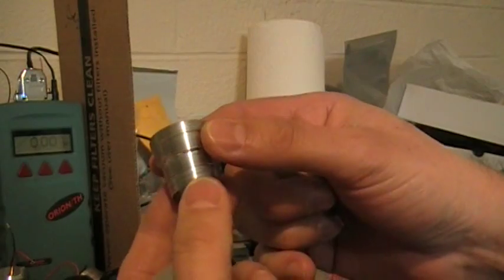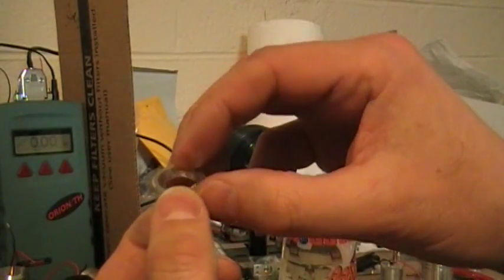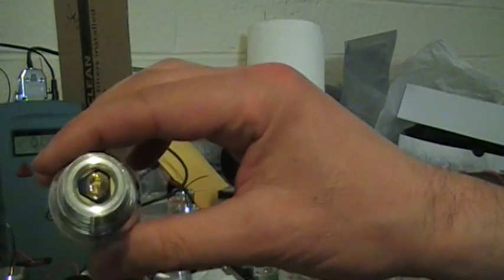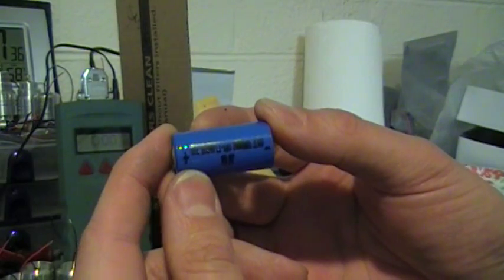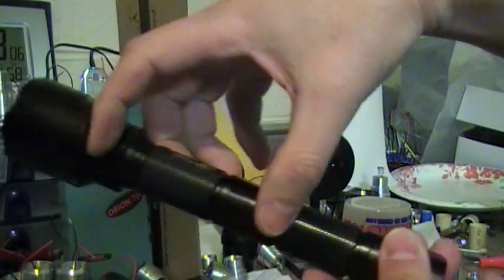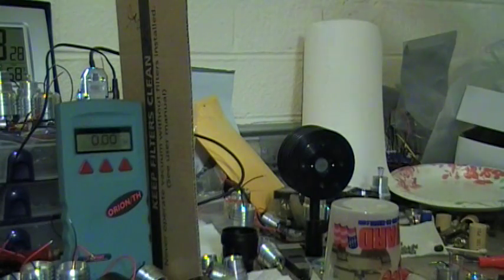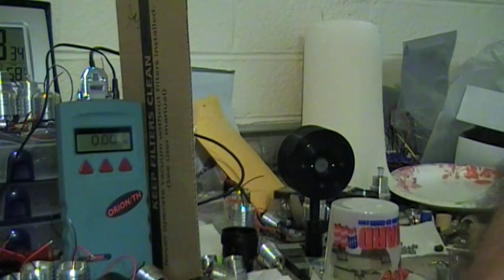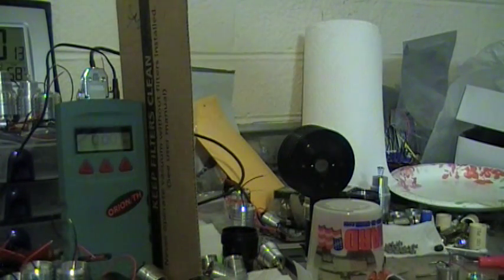new module 3.5w 445nm and 1.2W 638nm to 650nm test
new module 3.5w 445nm and 1.2W 638nm to 650nm test and new host I have for sale.